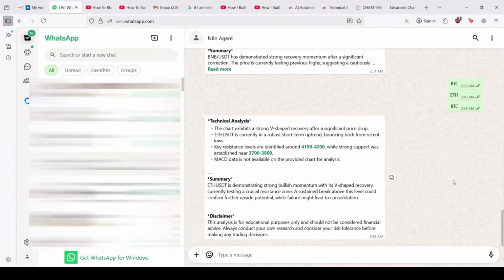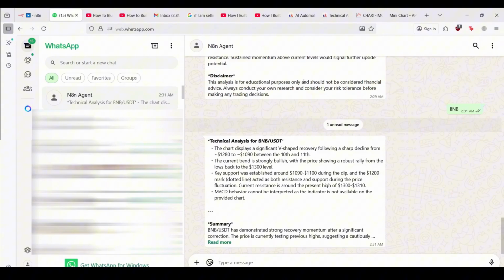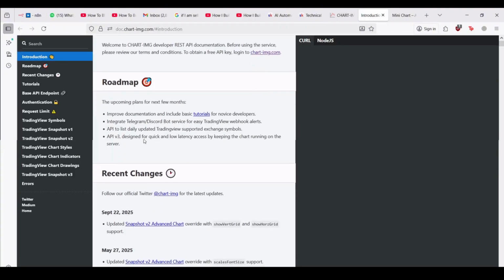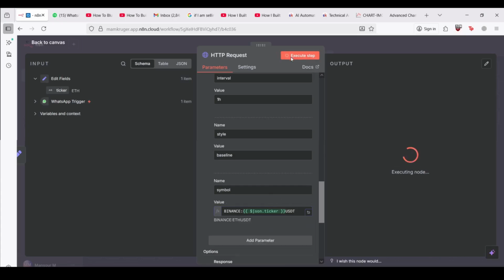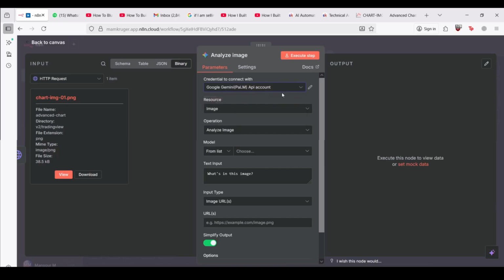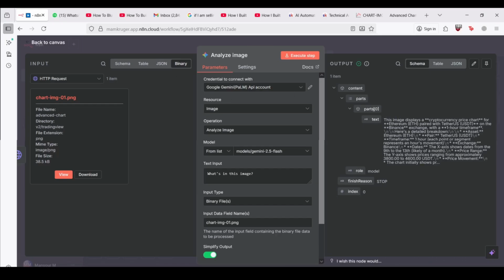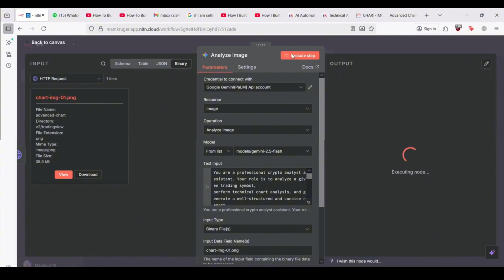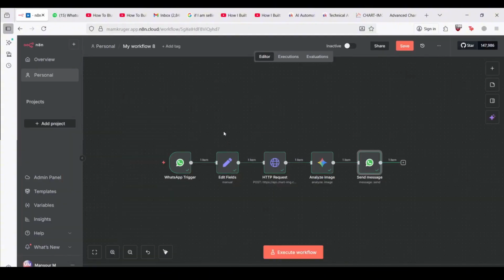n8n Tutorial: Create a WhatsApp Bot for Automated Crypto Technical Analysis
This n8n tutorial shows you how to automate your crypto trading research by building a powerful WhatsApp Chatbot.

You'll learn the complete no-code workflow to connect WhatsApp to the crypto APIs. When you send the bot a coin ticker (like BTC or SOL), the n8n workflow automatically pulls the live chart data, runs a simple technical analysis (TA), and sends you the full report and chart directly in your chat.